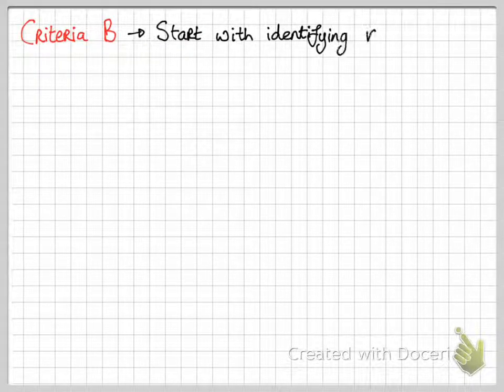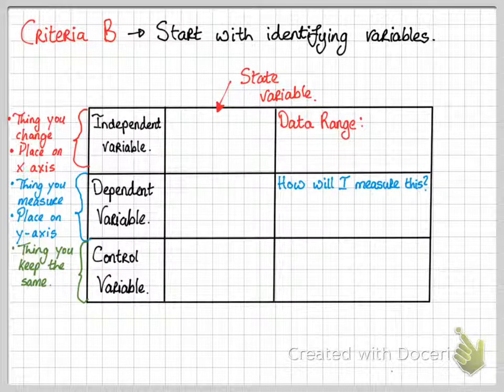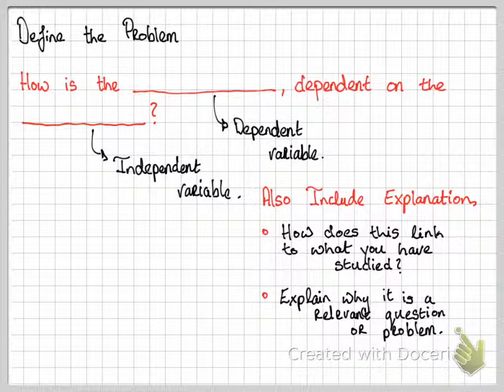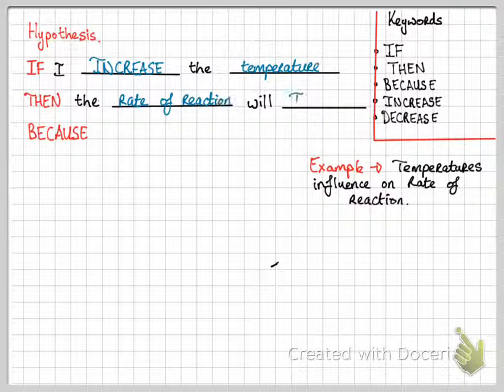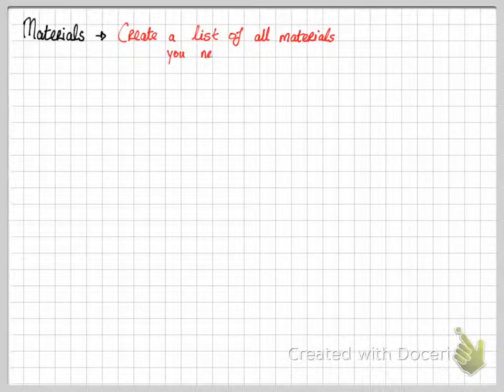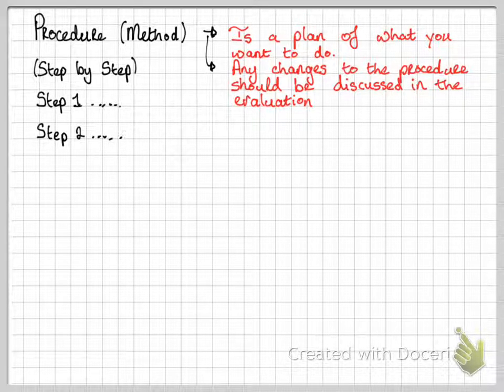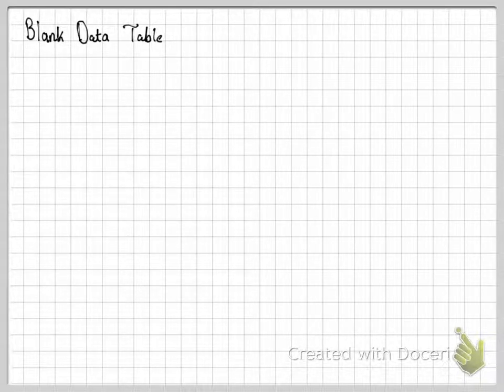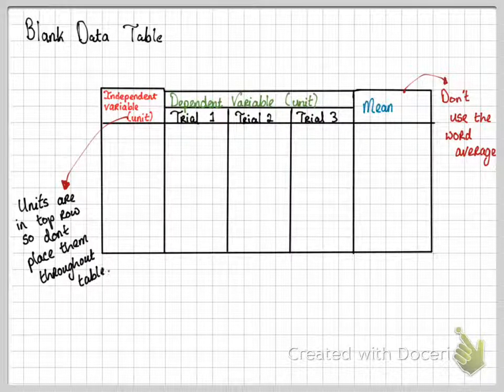MYP Criterion B Lab report structure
This video screencast was created with Doceri on an iPad. This video is based on the criterion B requirements for the lab report structure in MYP